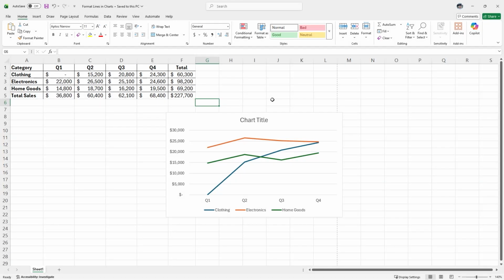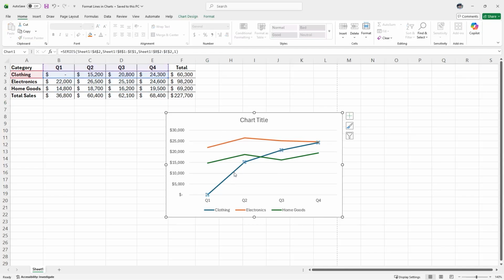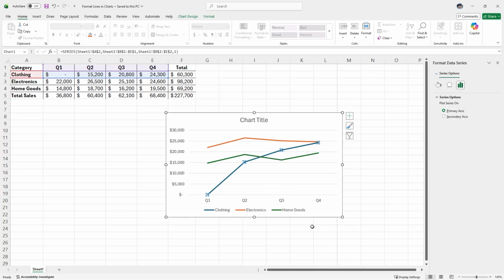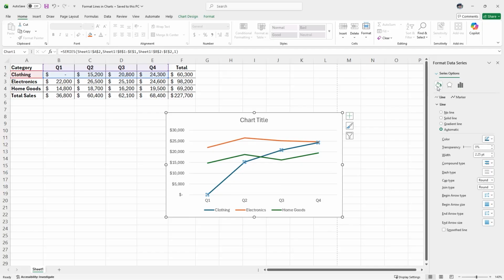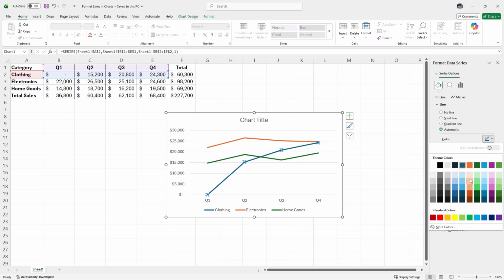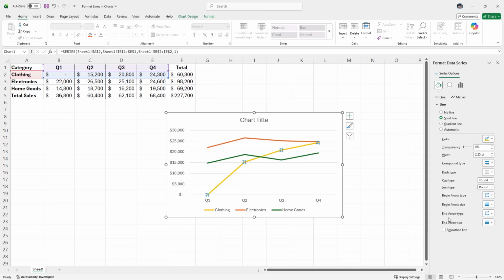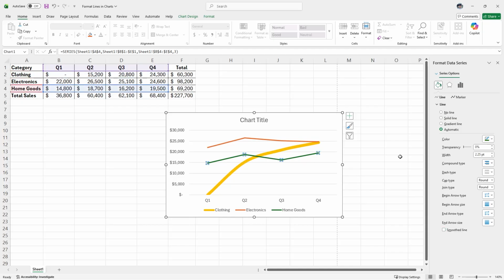Format Lines in an Excel Line Chart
The settings can be tricky to find the first time, but once you know what to look for it's easy to customize the look and feel of the lines in a line Chart in Excel.